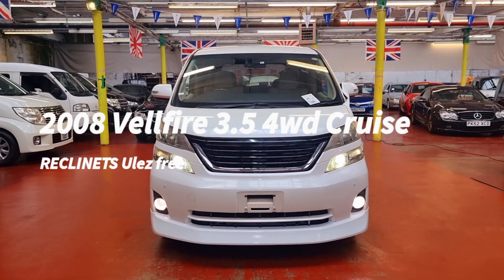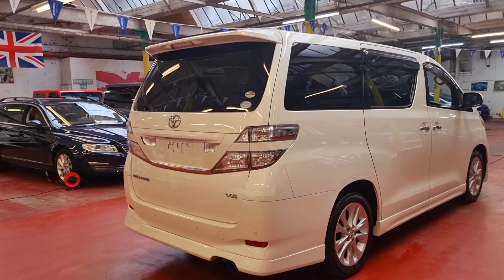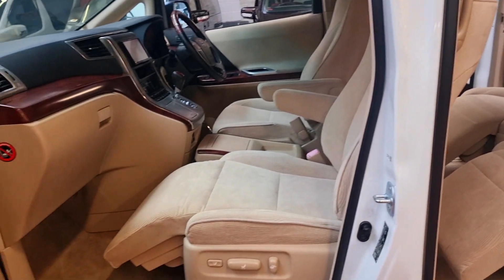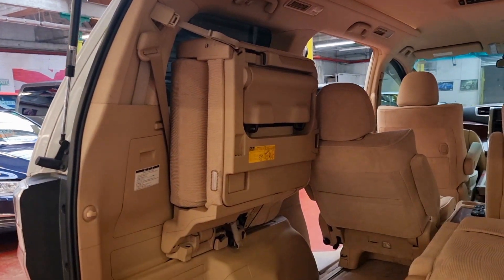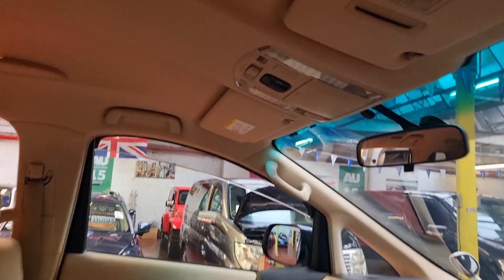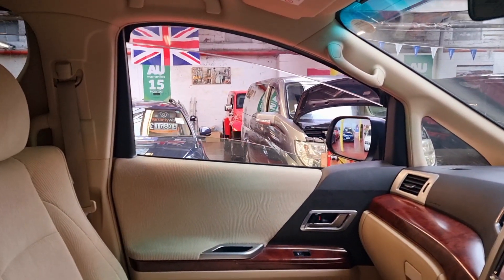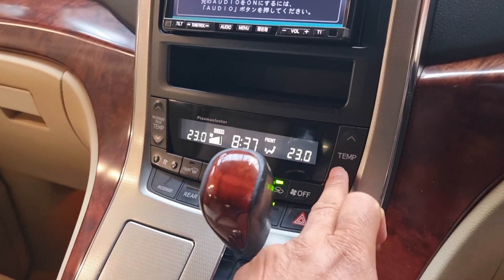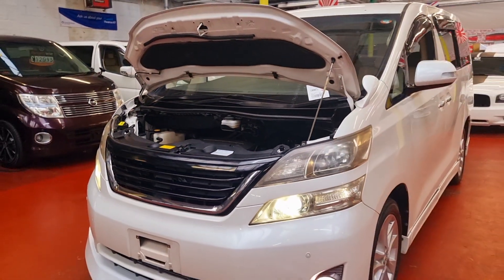(JCF1434) 2008 Toyota Vellfire 3.5 V6 4wd 7 seats, recliners, ulez free